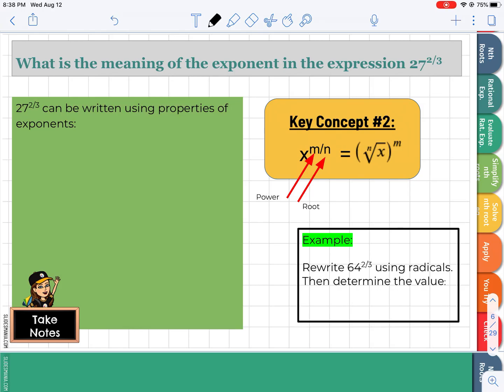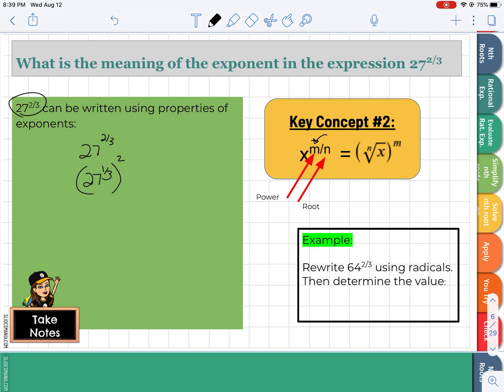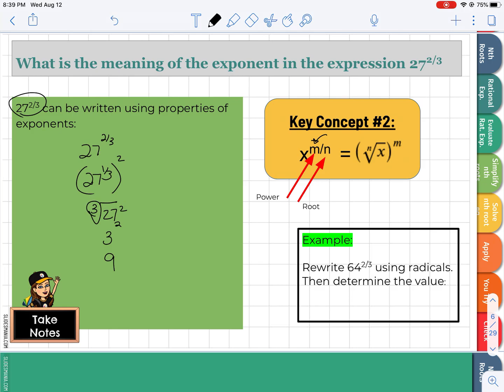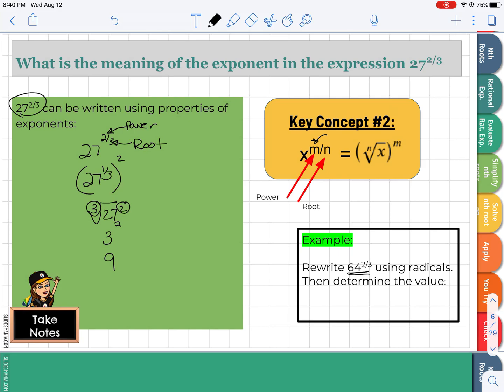Rat to rad 2